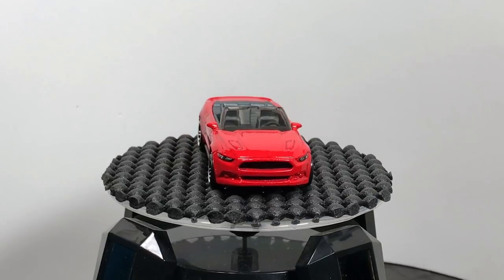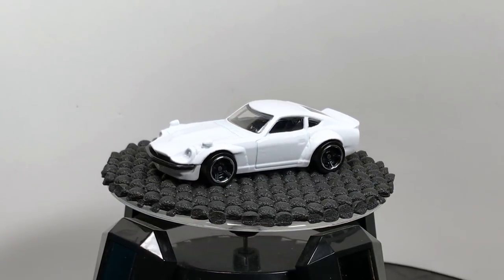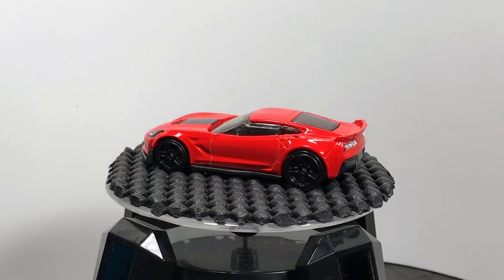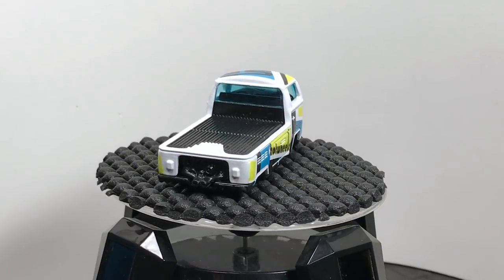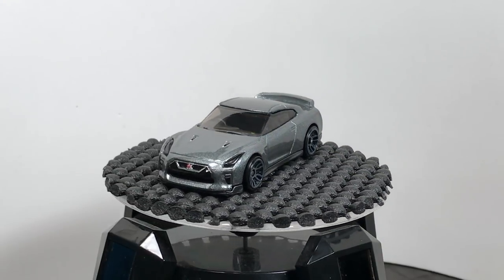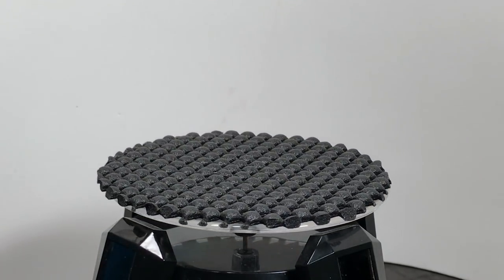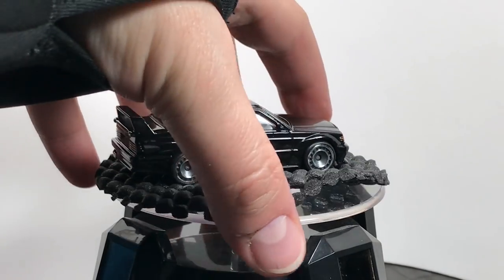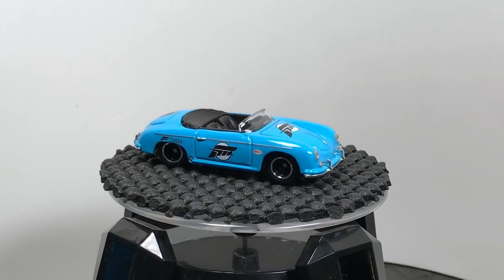Lamley Saturday Showcase: What was the Best Hot Wheels Licensed New Model in 2017?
What was the Best Hot Wheels Licensed New Model in 2017?  Follow the link below to vote now!!